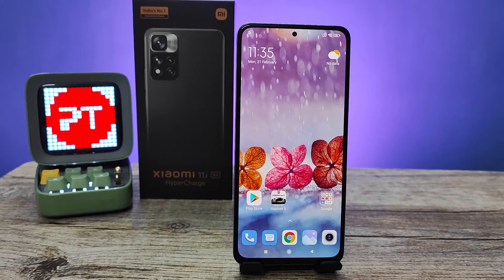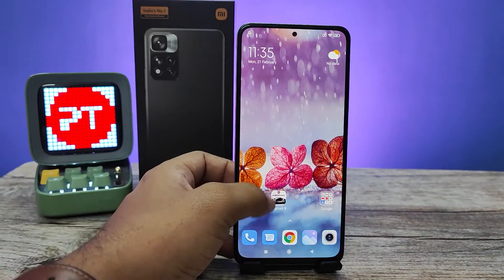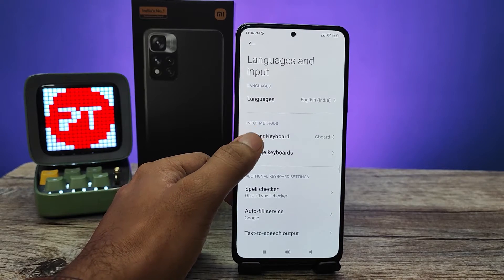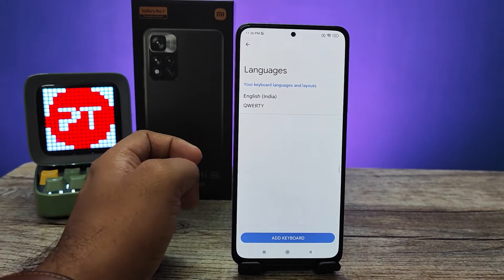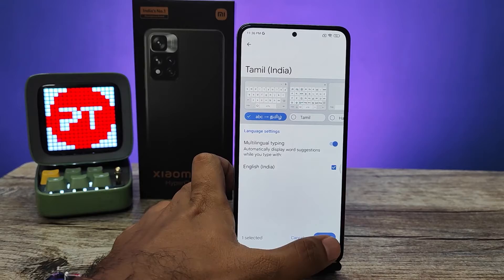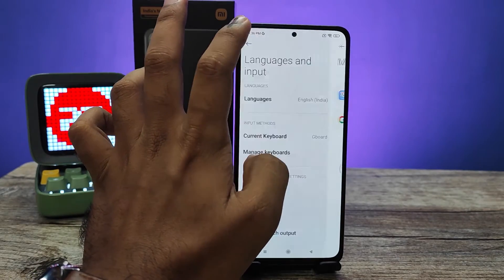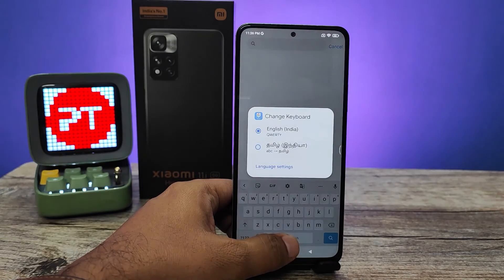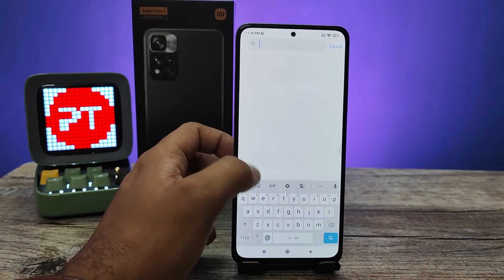How to Change Keyboard Language in Xiaomi 11i and Xiaomi 11i Hypercharge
Hey Friends  ! Checkout this new video of  How to Change Keyboard Language in Xiaomi 11i and Xiaomi 11i Hypercharge